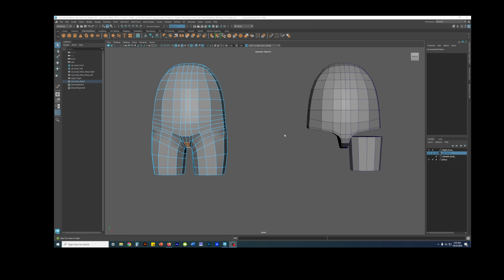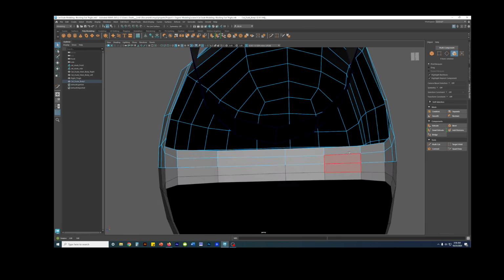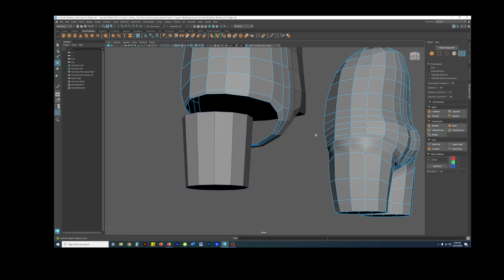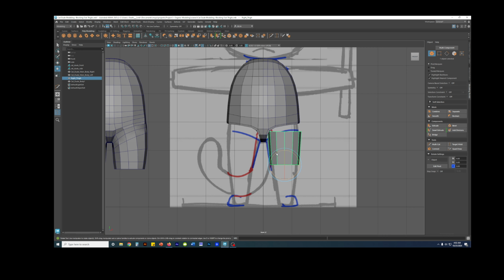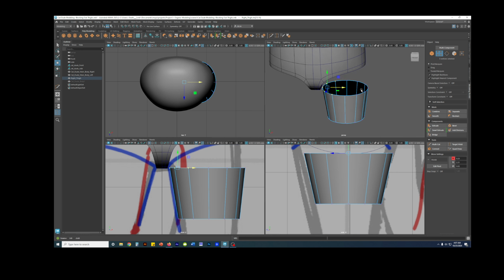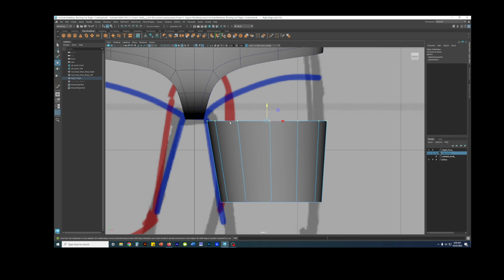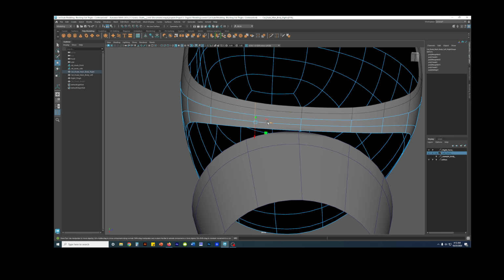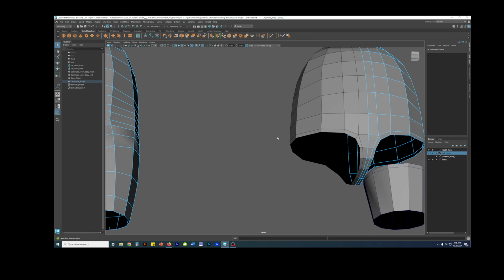9- Cat Dude Modeling- Important Prepping Alignment For Thigh To Pelvis